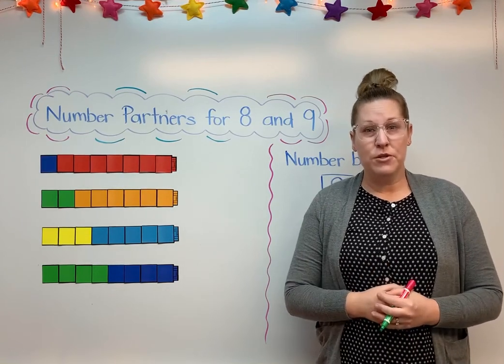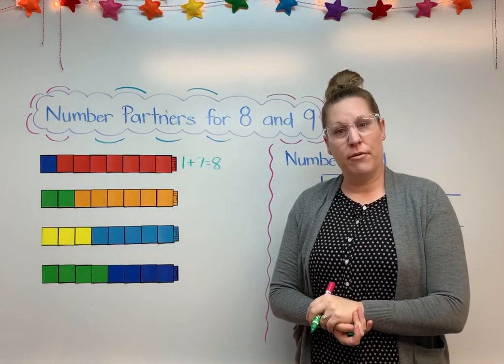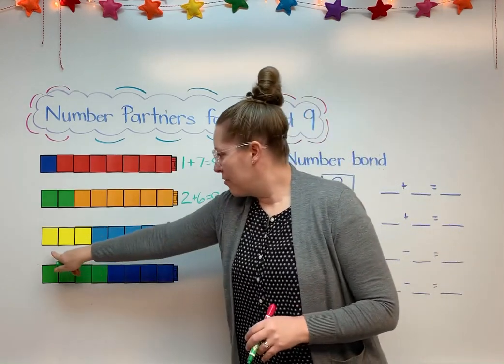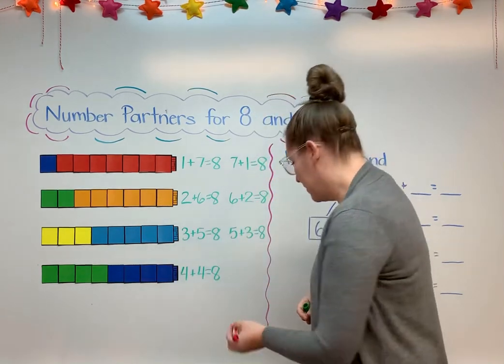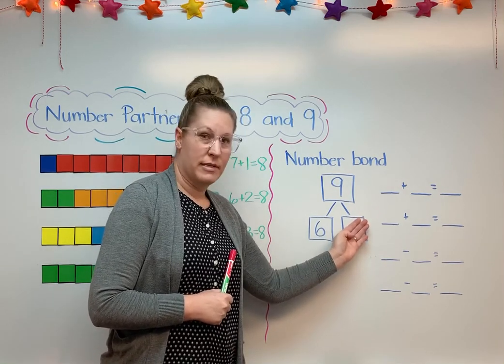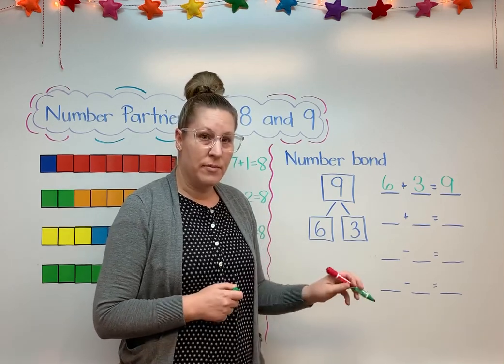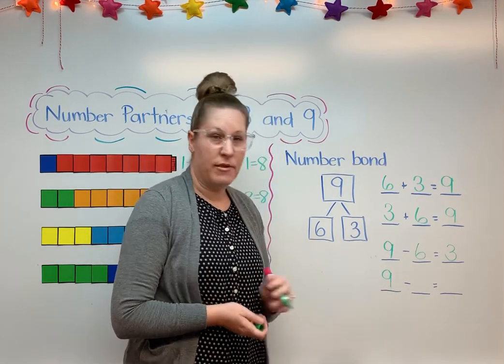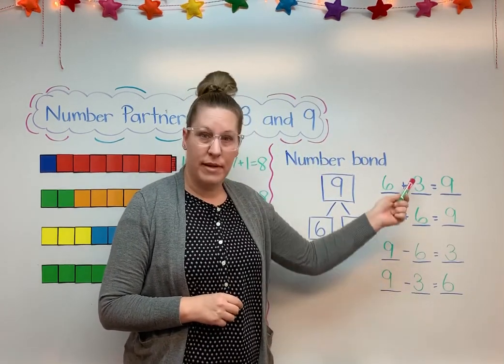Number Partners for 8 and 9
We will find number partners for 8 and 9 using cubes and a number bond.